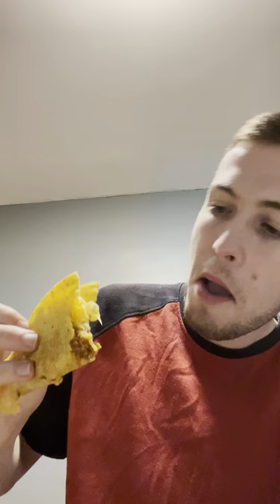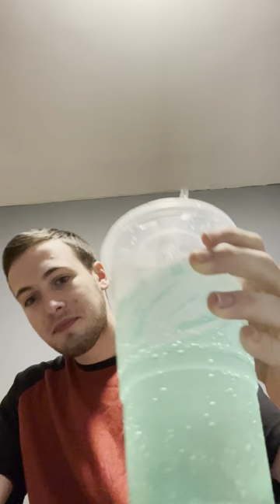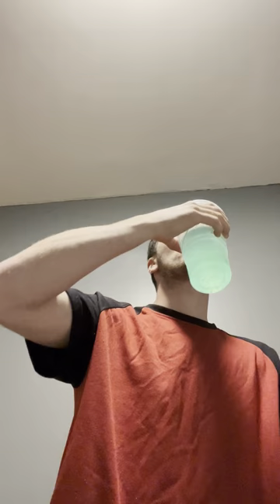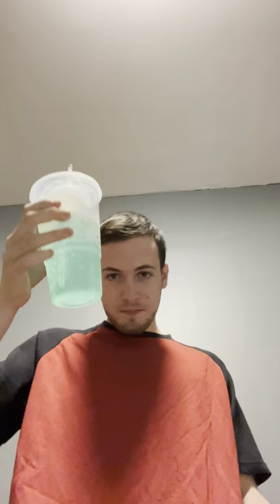Trying taco Bell, Joseph Kraus￼￼